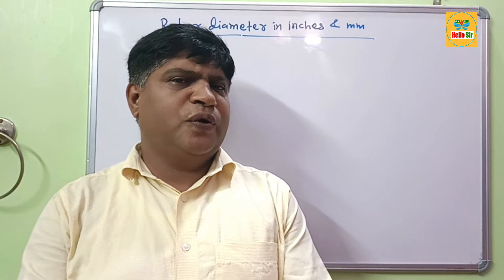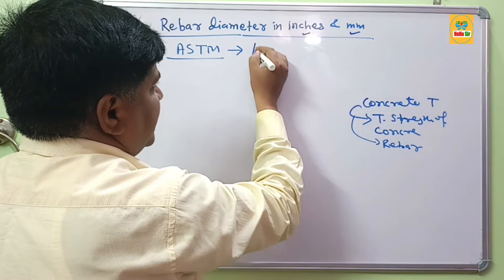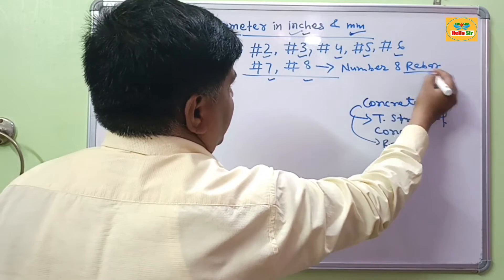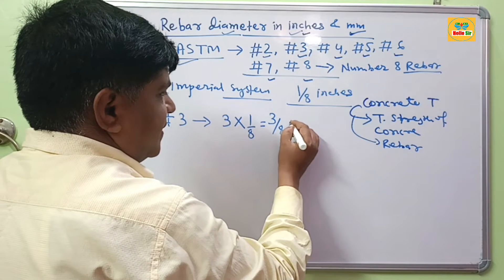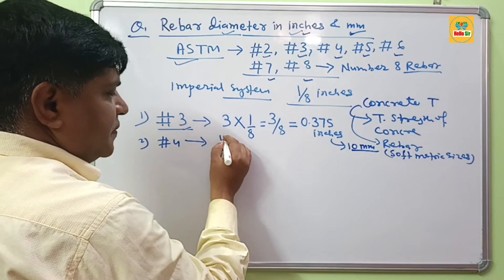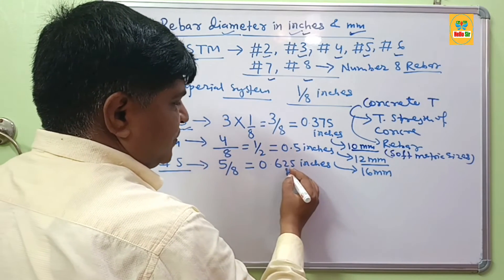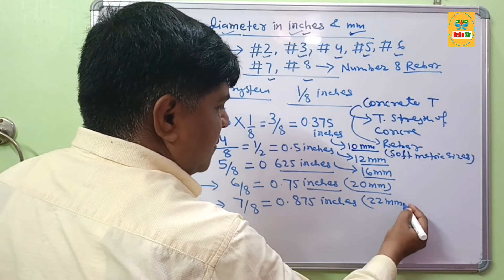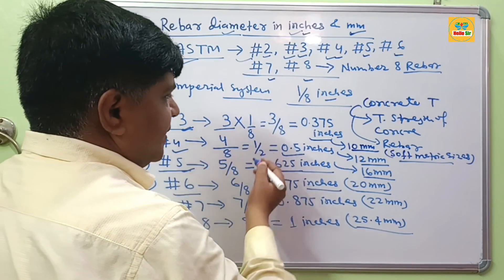Rebar diameter in inches & in mm: #2, #3, #4, #5, #6, #7 & #8 Rebar | number 3, 4 & 5 Rebar Diameter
Each imperial bar diameter increases by 1/8 inch. You can multiply the bar size by 1/8 to get the nominal diameter in inches. For example, #8 rebar = 8/8 inches (or 1 inch) or 25.4mm in diameter. Common measurements indicate the weight, nominal area, and nominal diameter.